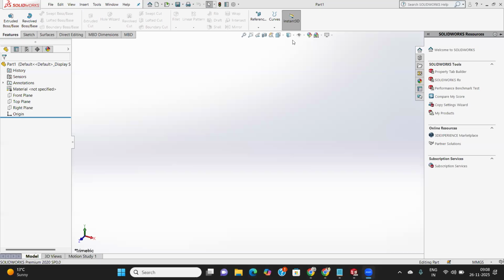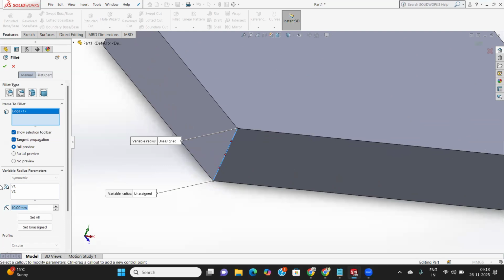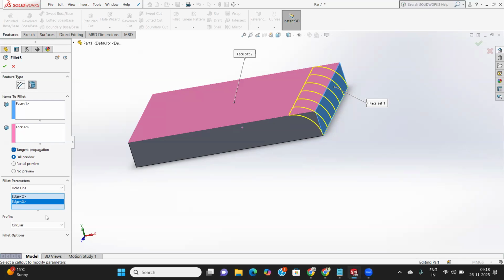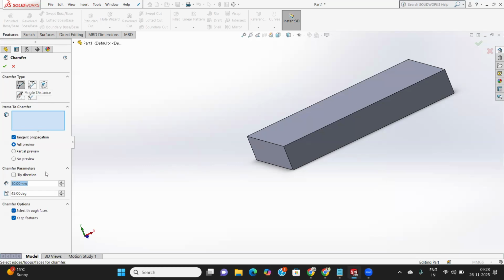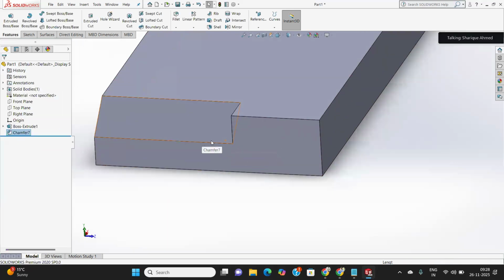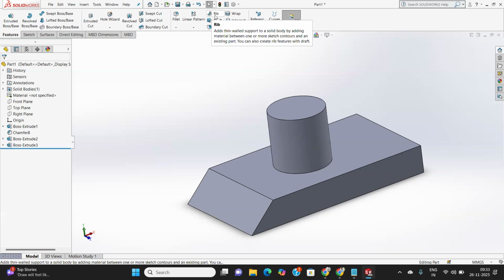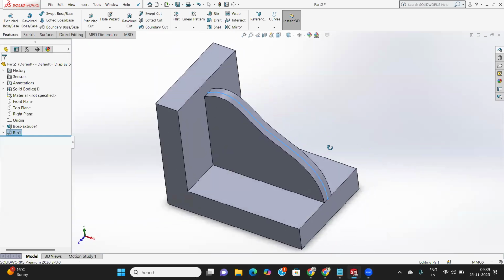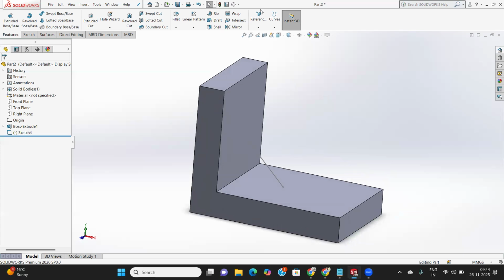SolidWorks Tutorial: Make Your Models Professional with Fillet, Chamfer & Rib | Part 11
In today's SolidWorks English class, we are moving from basic shapes to professional part design! 🛠️ We will cover three essential features that every designer needs: **Fillet**, **Chamfer**, and the often-misunderstood **Rib** tool.

Whether you are designing for 3D printing, injection molding, or machining, understanding how to apply these features correctly will save you time and make your parts much stronger and more realistic.

* **Fillet Tool:** How to round edges using Constant Size, Variable Size, and Full Round fillets.
* **Chamfer Tool:** Creating beveled edges using Angle-Distance, Distance-Distance, and Vertex options.
* **The Rib Tool:** The fastest way to add thin-walled support structures to your parts without complex sketching.
* **Draft in Ribs:** How to add a taper to your ribs for manufacturing requirements.
* **Best Practices:** Why you should usually add fillets and chamfers at the *end* of your design process.